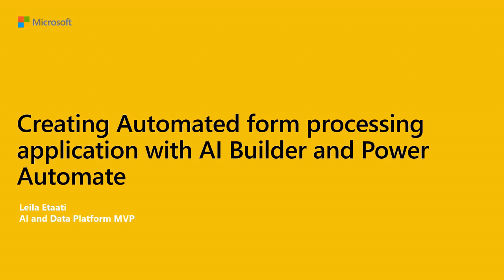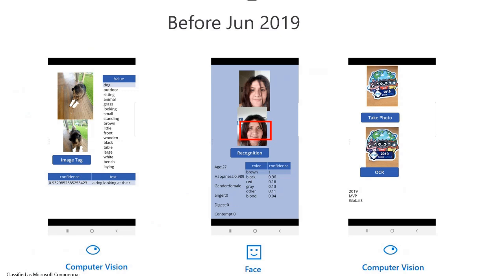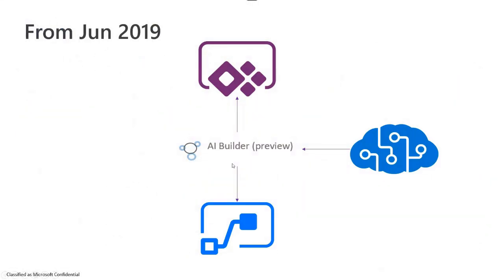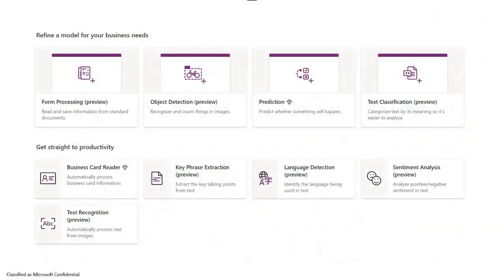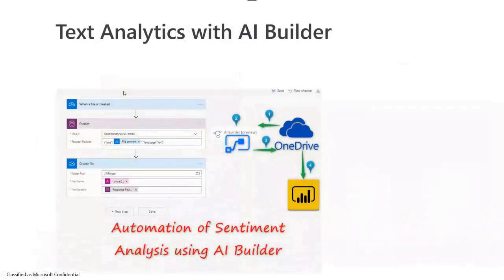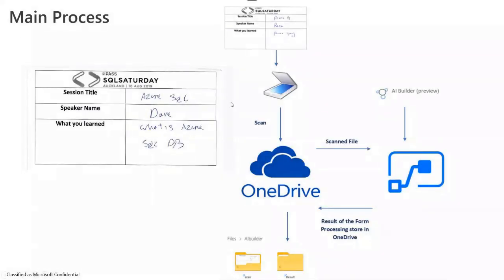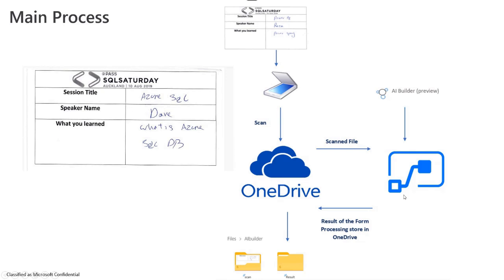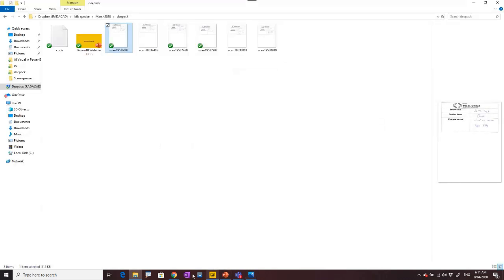Automated form processing application with AI Builder and Power Automate | Community Webinars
Using Microsoft Power Automate for automating the machine learning process enhances the usage of AI. In this session, we will present how to use pre-built AI tools inside Microsoft Power Automate. You will learn how this automation can be used in the Power Platform.

Further, a detailed demo will explain how to use form processing with AI Builder and Power Automate to read handwritten forms. Learn how to detect the objects and activities in an image using Power Automate, Power Apps, and Cognitive Services.